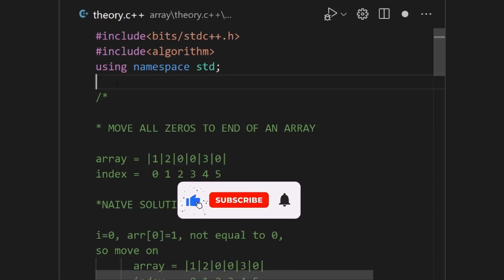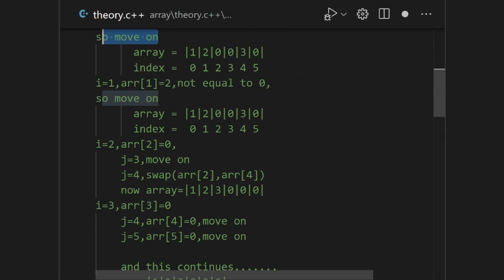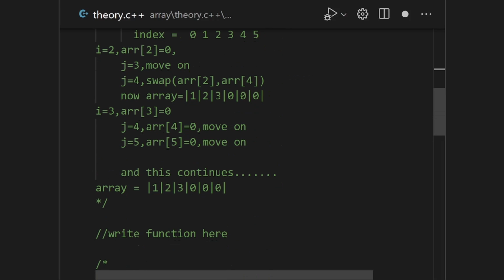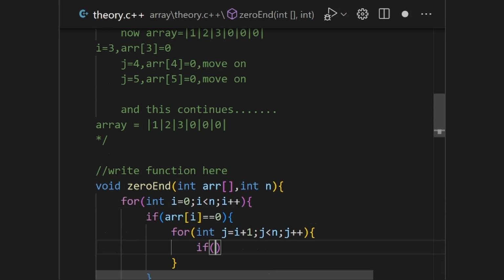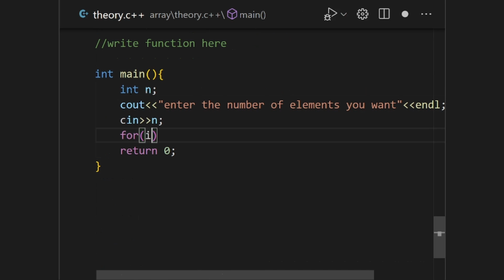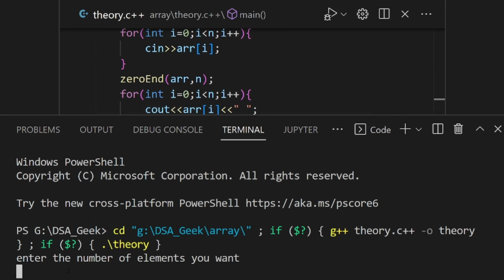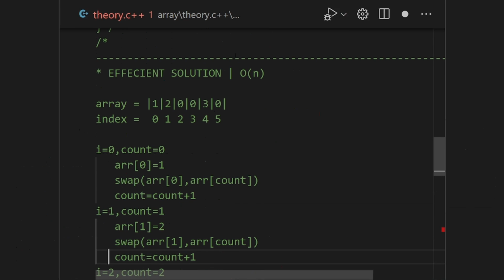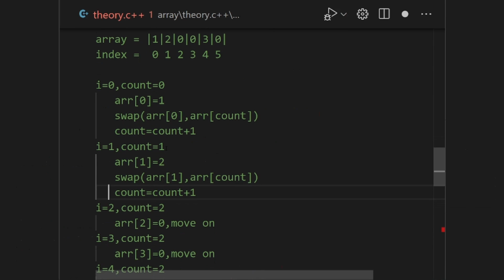MOVE ZEROS TO END OF AN ARRAY USING C++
In this video, I will be going to discuss the problem related to array using C++